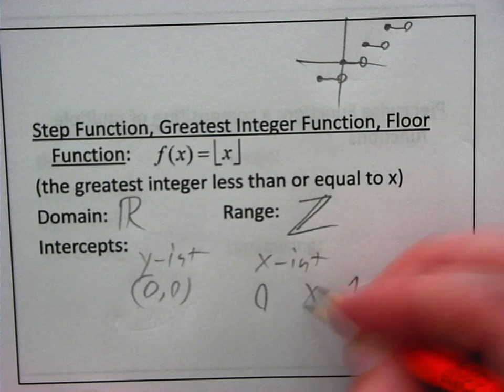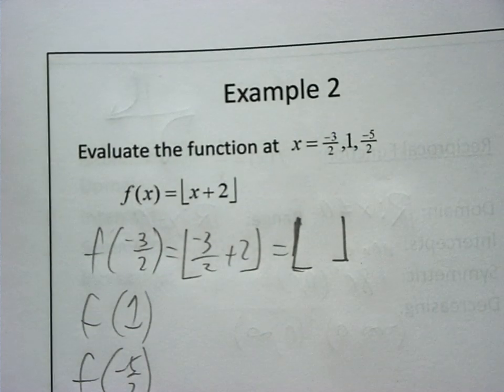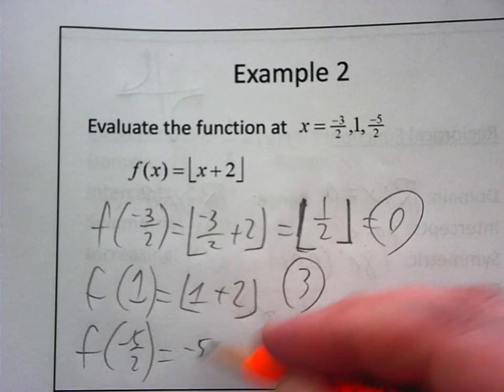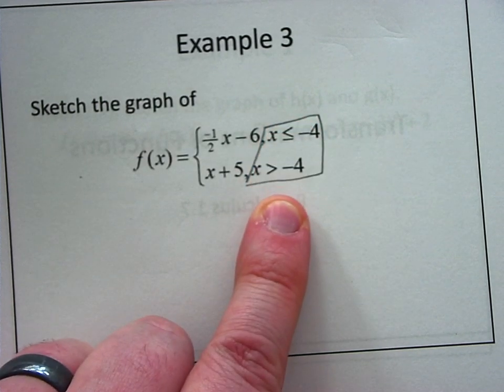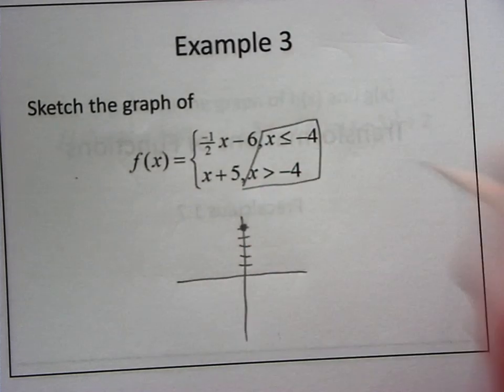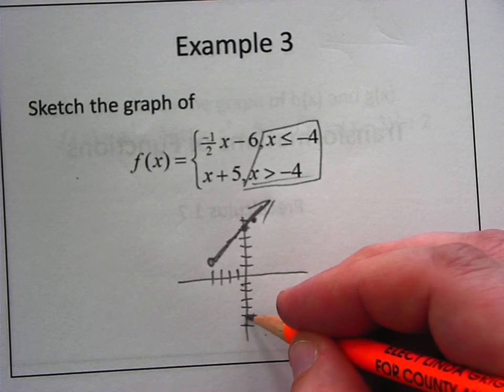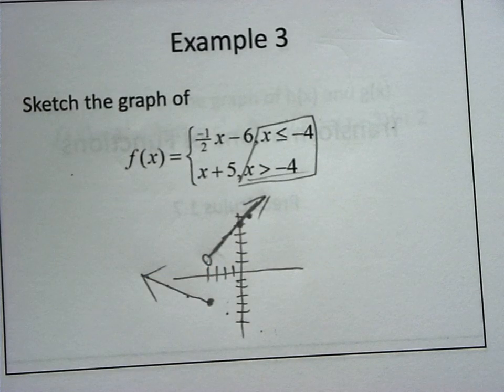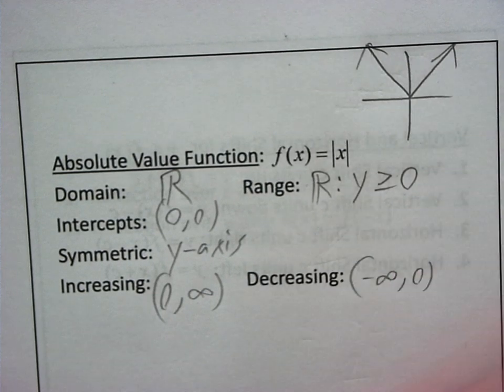PC 1.6 pt3